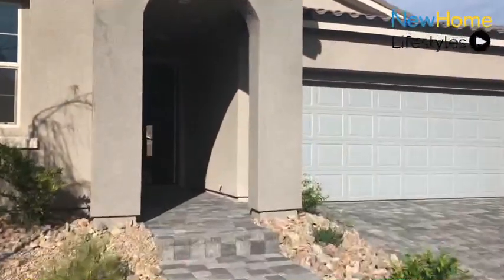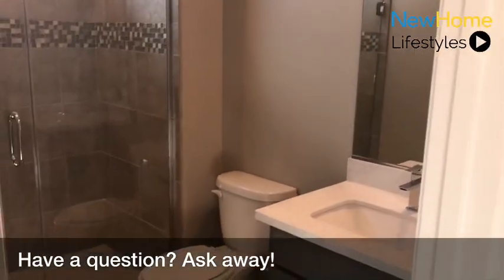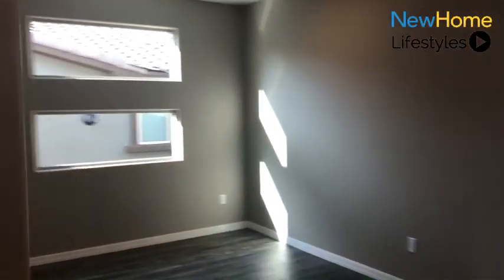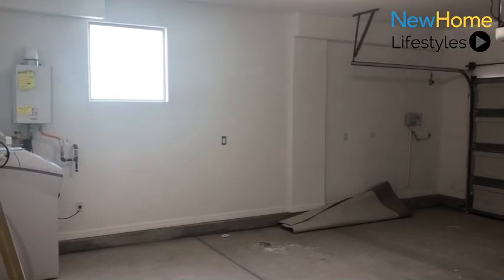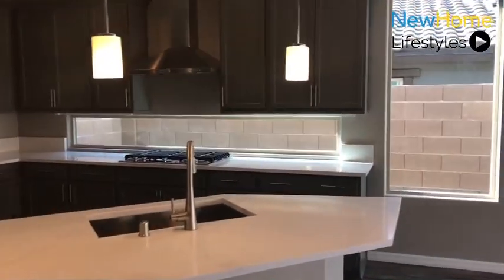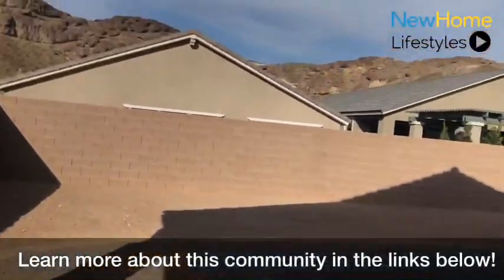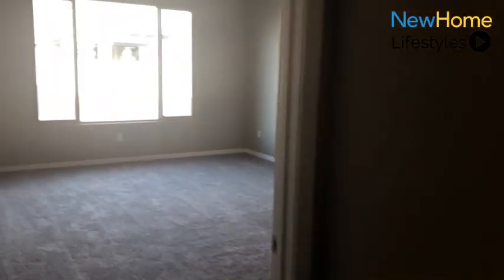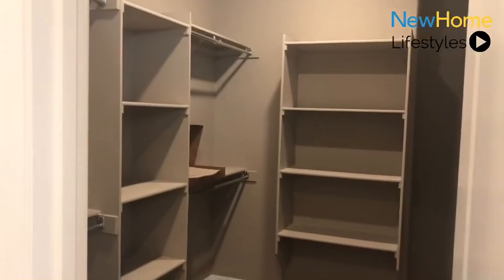New Home Lifestyles - Bellano at Lake Las Vegas by Pulte Homes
New Home Lifestyles is in Henderson, NV today with Pulte Homes. We'll be showcasing the gorgeous Bellano at Lake Las Vegas community and walking through the Silver Creek floor plan. Don't miss out on a great opportunity to be part of this beautiful community - learn more below.